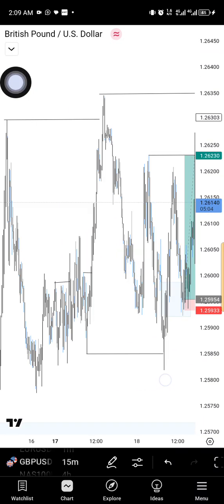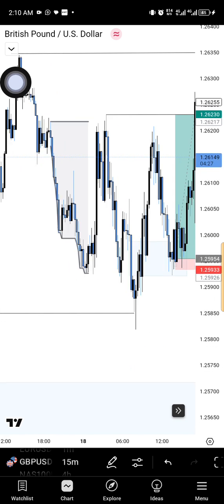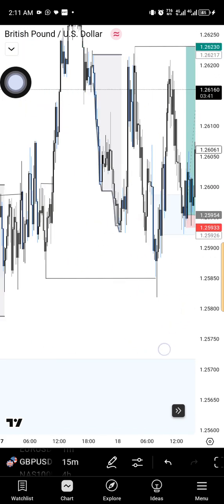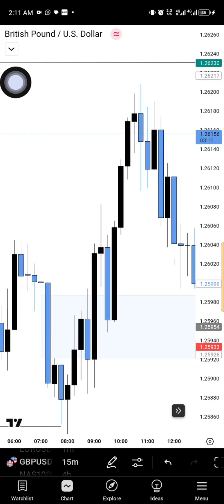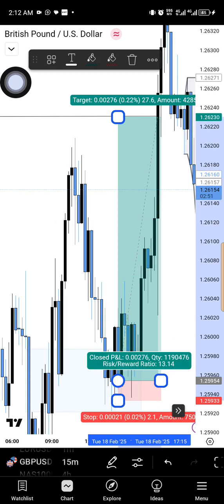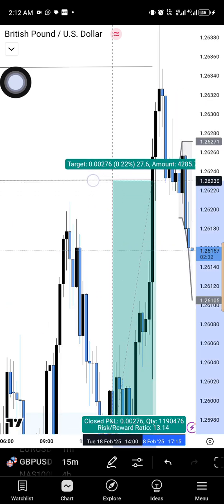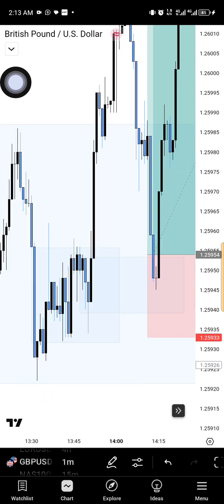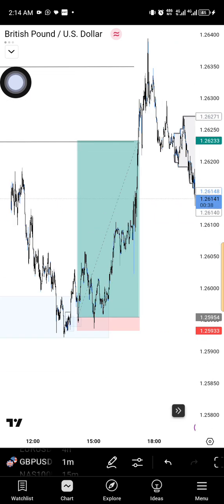UnCut trade analysis || FVG and market structure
Rumble : fierytrades